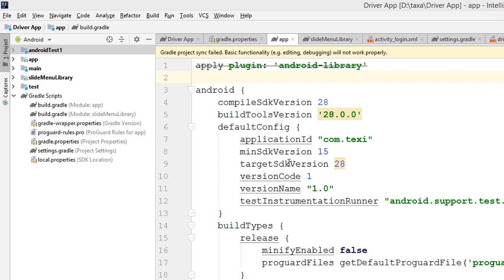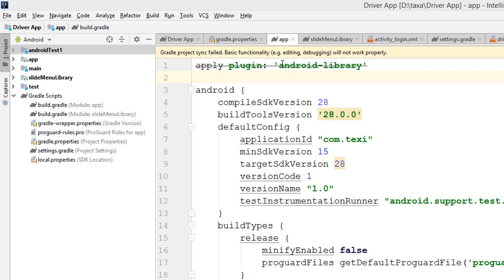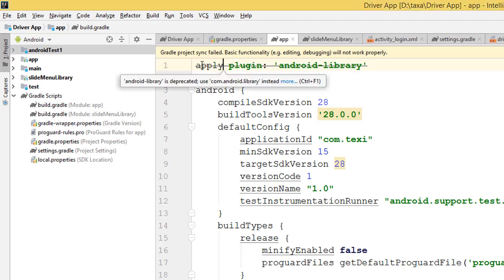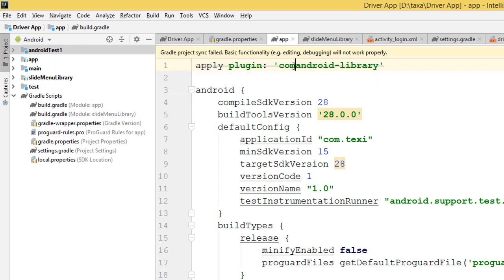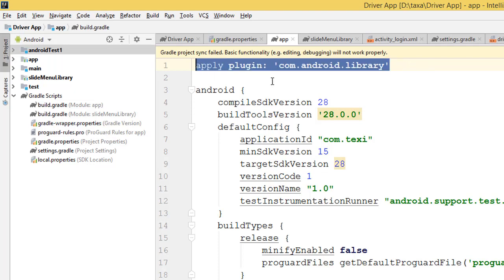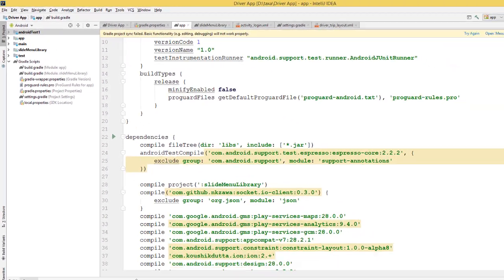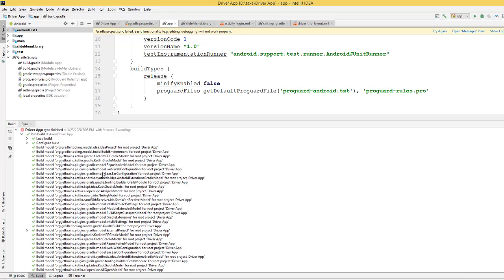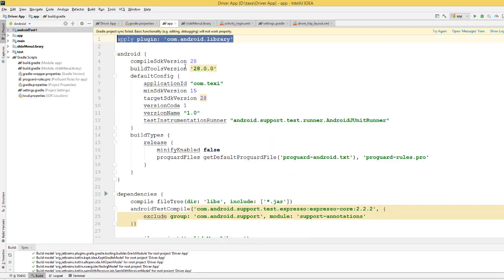Android Studio: Plugin with id 'android-library' not found